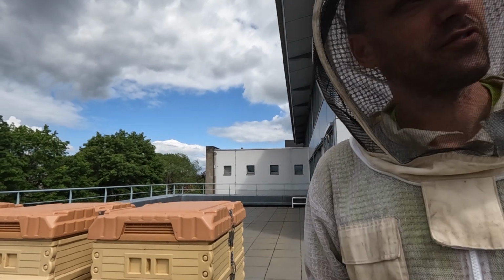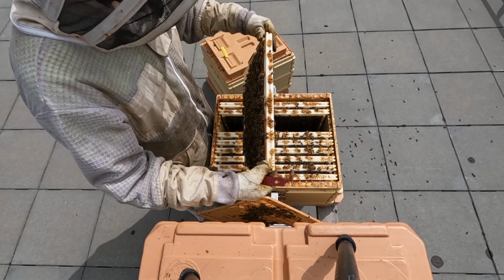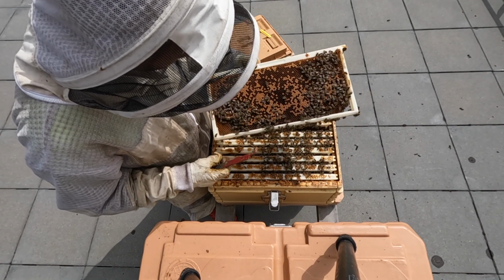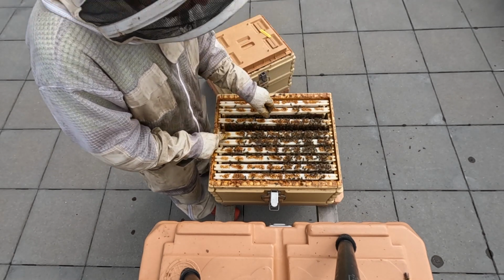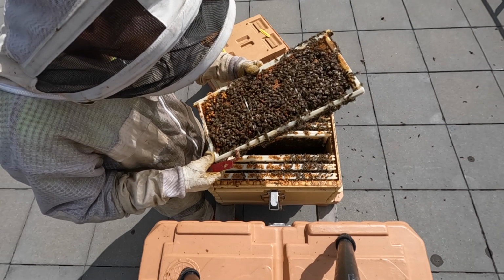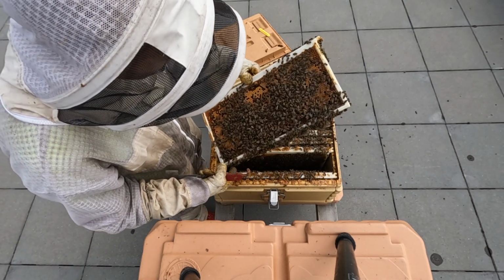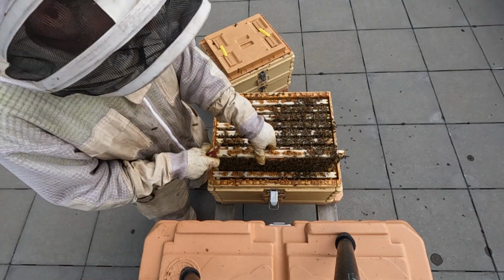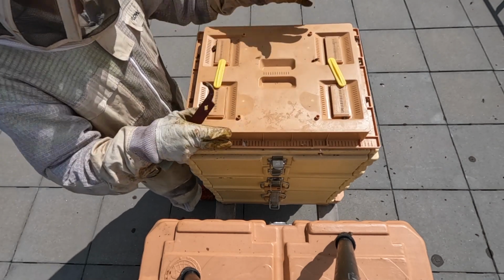Buas july 2022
Checkup of the bees at Buas july 2022